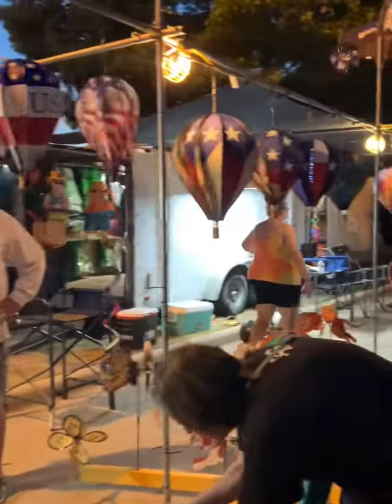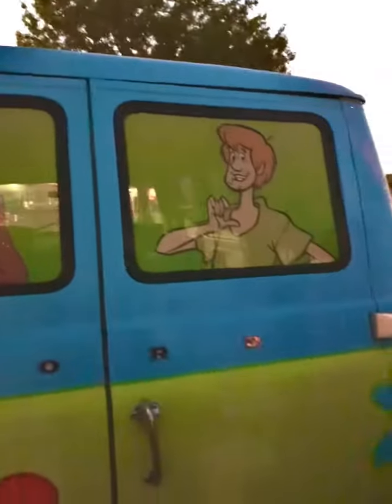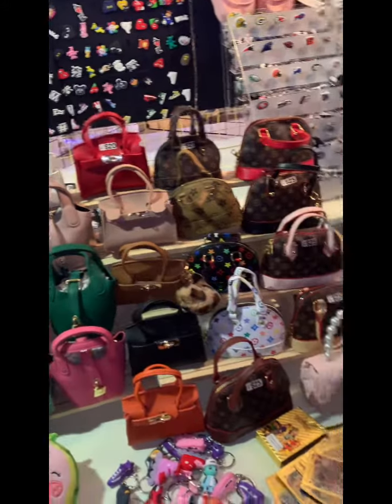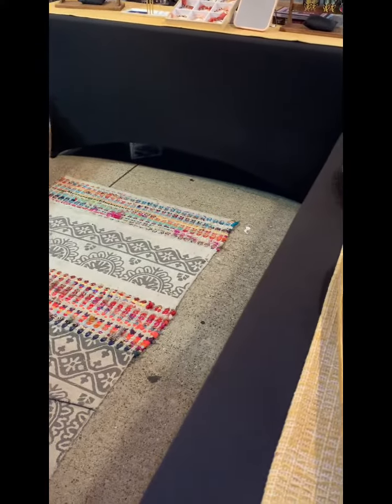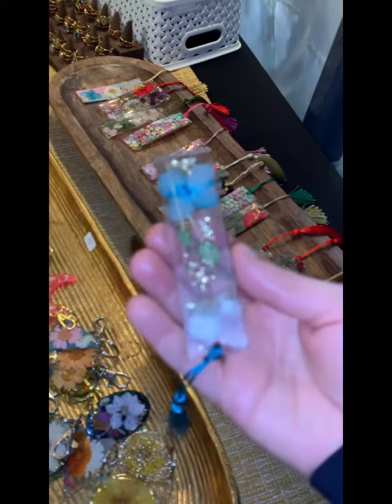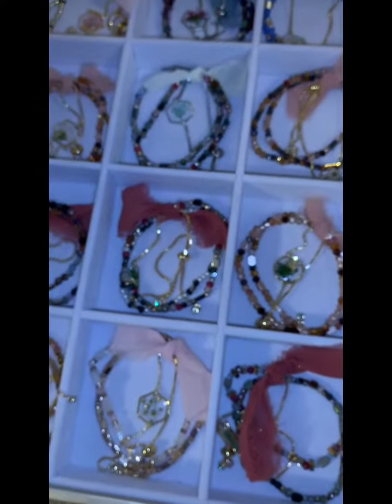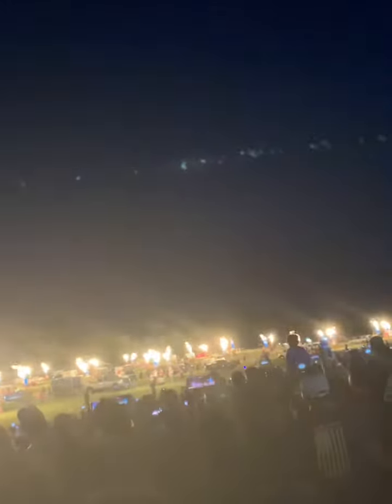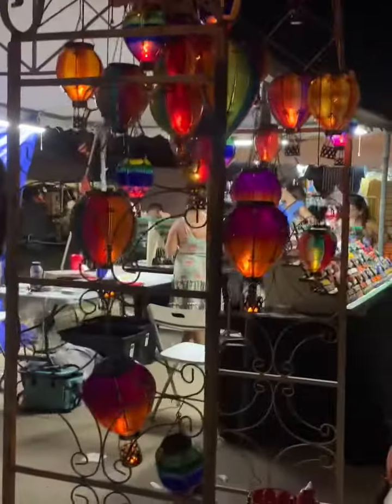Balloon Festival in Texas